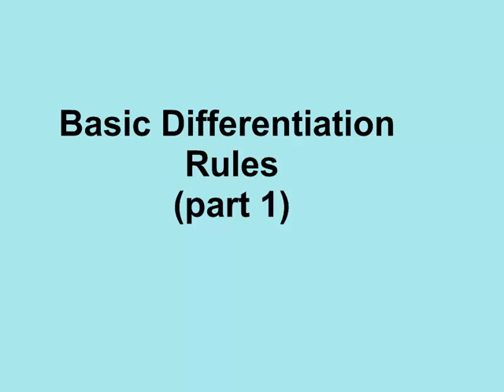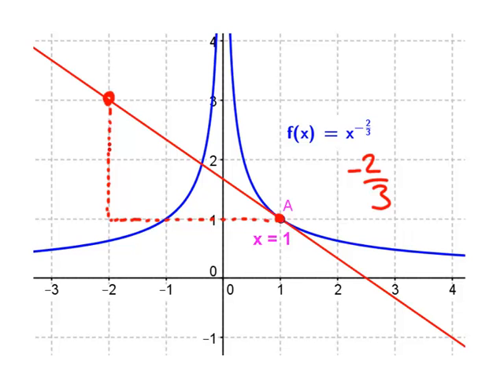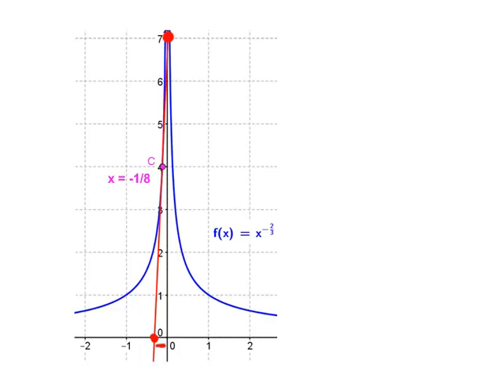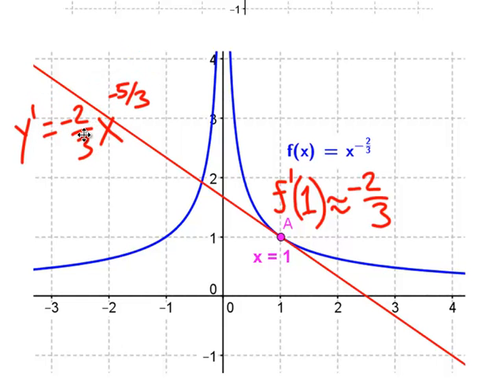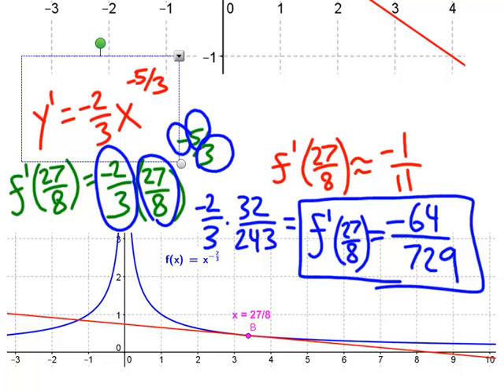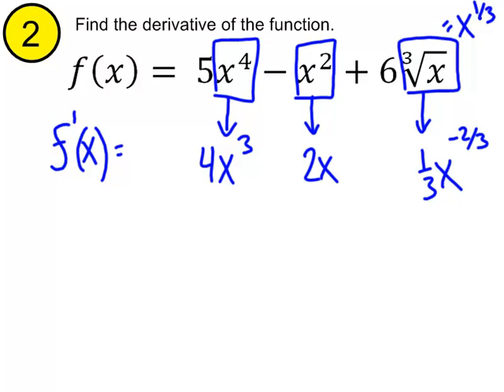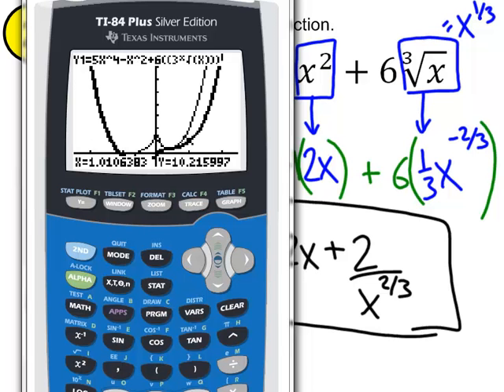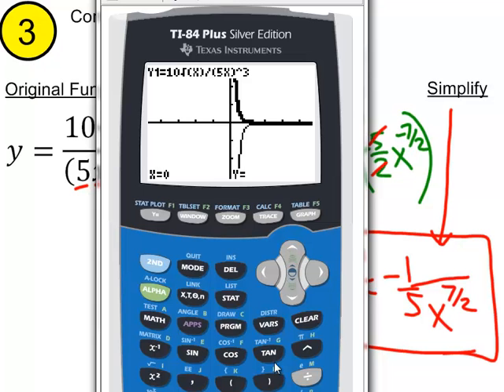calc2-2 BasicDifferentiation pt1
Getting accustomed to the basic differentiation rules: power rule, sum/difference rule, constant multiple rule. Also, see how simplifying the function algebraically BEFORE differentiating can often make your job much easier.